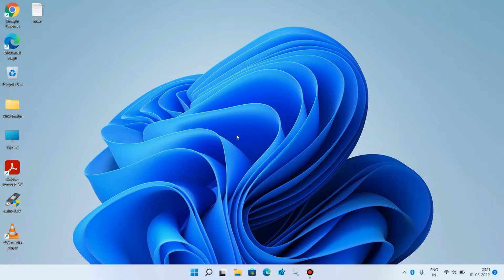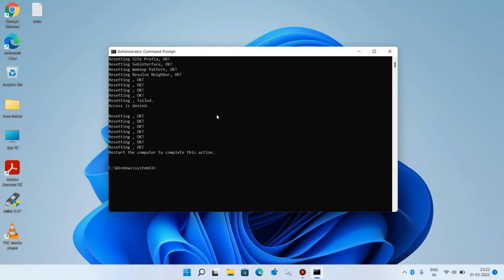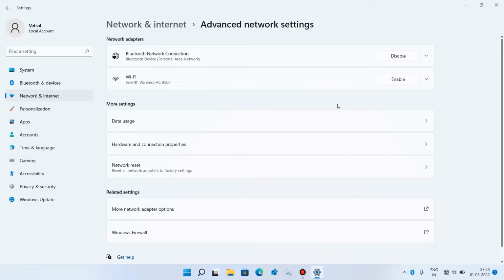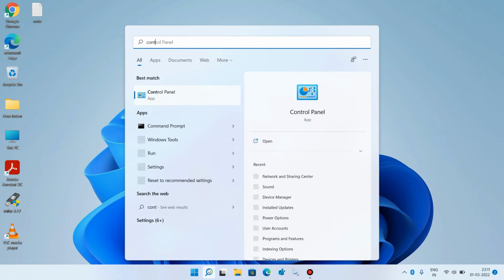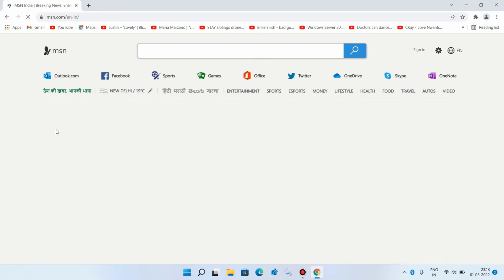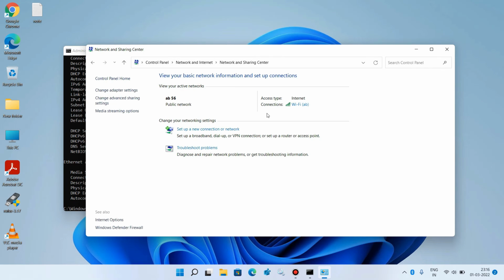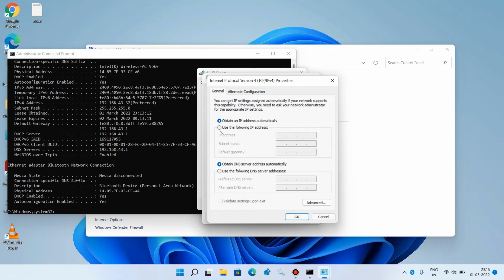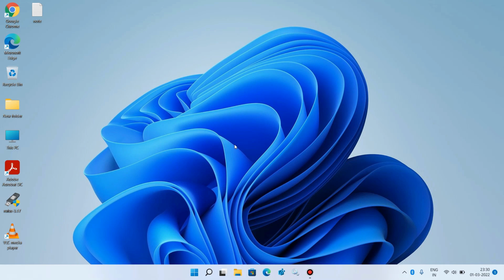How to fix Unidentified Network in Windows 11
In this video you will learn how to fix unidentified network in windows 11.

Commands:

ipconfig /flushdns